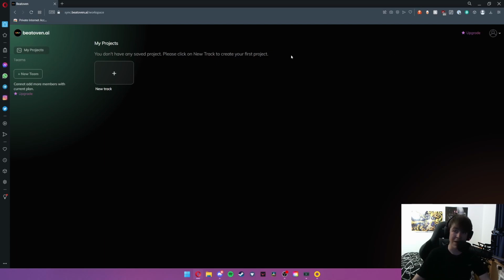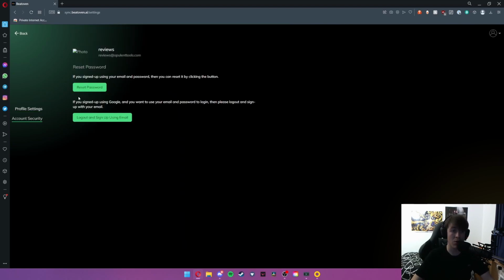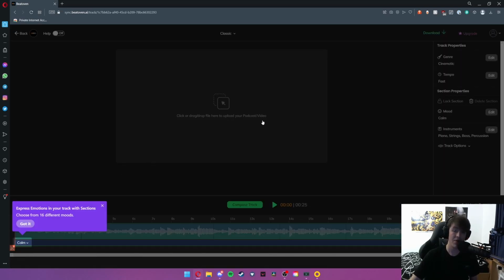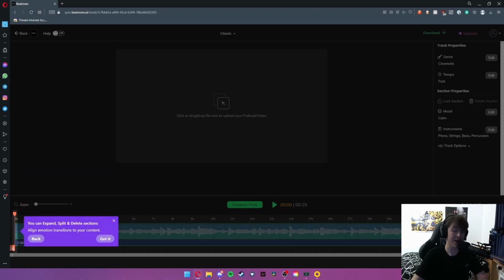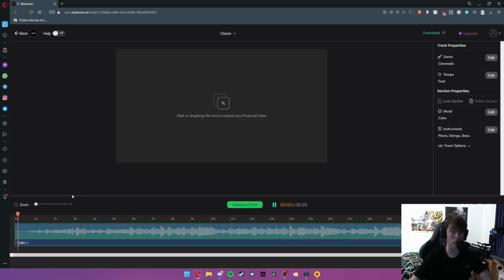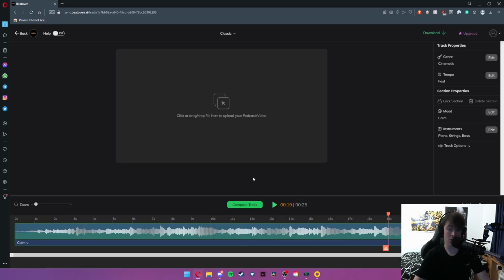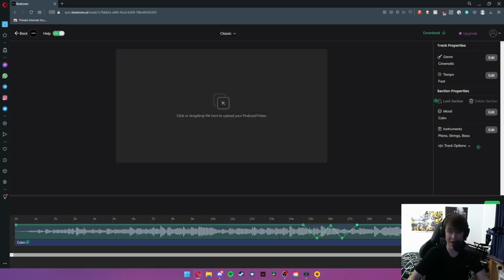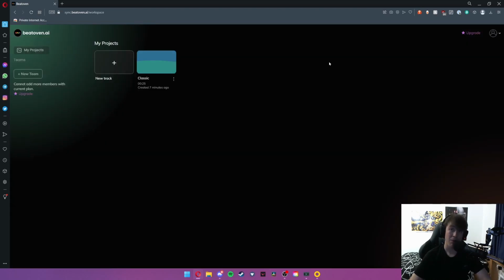Beatoven Review: I Tried Beatoven For You!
Beatoven Review: In this Beatoven demo, I'll be walking you through creating, edit, and download mood-based music for your videos or podcasts with AI.

You've got to pair your videos with the right soundtrack to get your message across. (🎵“Let the viewers hit the 'like.' Let the viewers hit the 'like.'"🎵)

Most generic soundtrack libraries don’t carry tunes that align with your creative vision, and you don’t have the time or musical talent to compose your own score from scratch.

Meet Beatoven.ai.

🕐Chapters🕐
0:00 Beatoven Review
0:10 Beatoven Discount
0:20 Exploring Beatoven's Dashboard